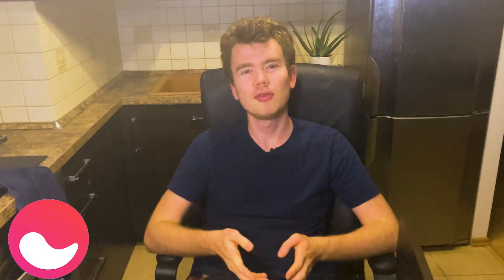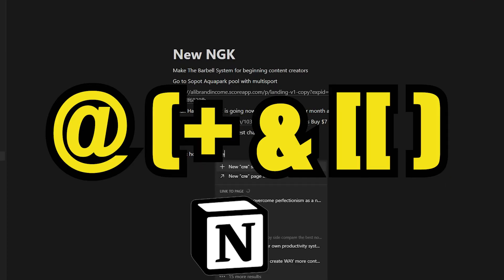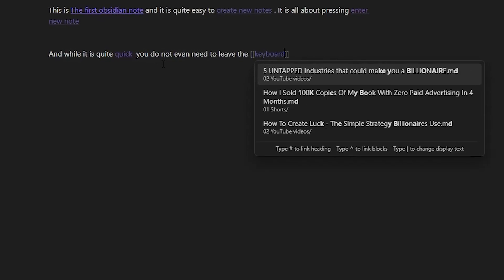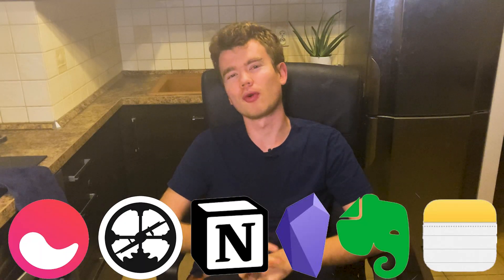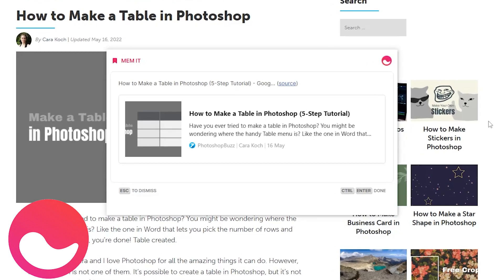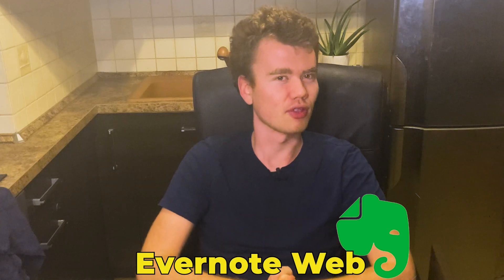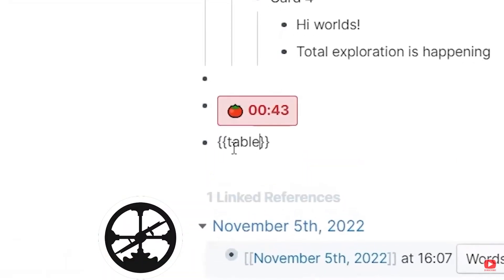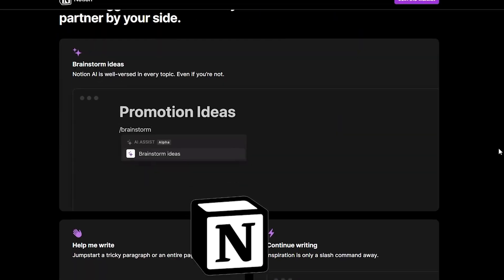Comparing the 6 Best Note-taking Apps SIDE BY SIDE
So up until now, I’ve reviewed videos about the most popular notetaking apps, like Mem, Roam, Notion, Obsidian, Evernote, and Apple Notes.

But in this video, we’ll cover all of them side by side, in order to see which one is the best for effortless note-taking.

MY BOOKS:

The Barbell System - Become Hyperproductive and Thrive in an Unpredictable World